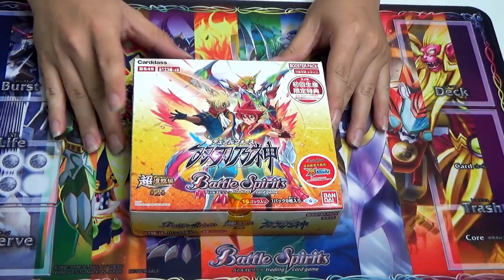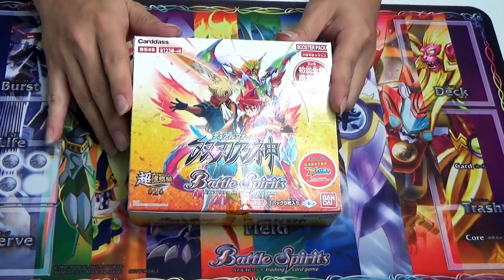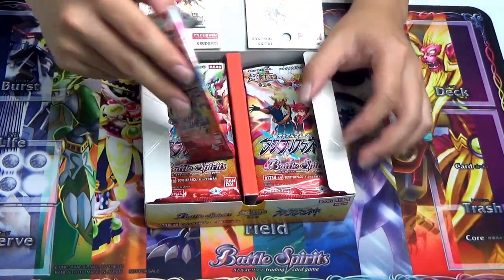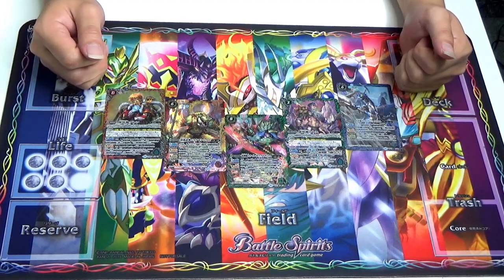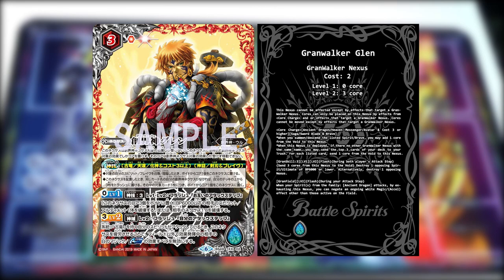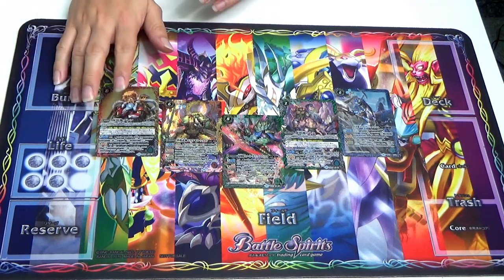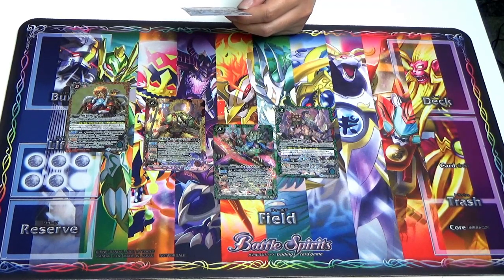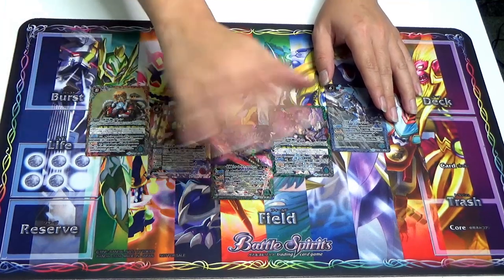BS49 Unboxing - Ultra Advent Saga Volume 2 – Dual Force (超煌臨編 第2章：双刃乃神)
Hey guys! With the first-ever dual coloured Granwalker coming out in this set, what else is in store for the other colours?

We're still sorting of stuff behind the scenes here at CVGS so we thank you for your patience, if you have been waiting for new content from us! We'll be back very soon!